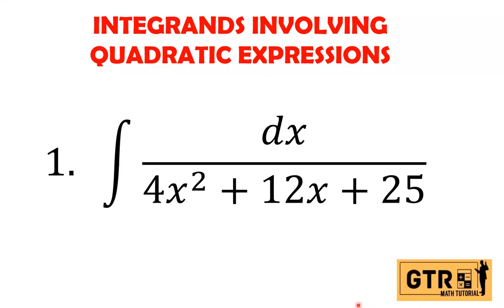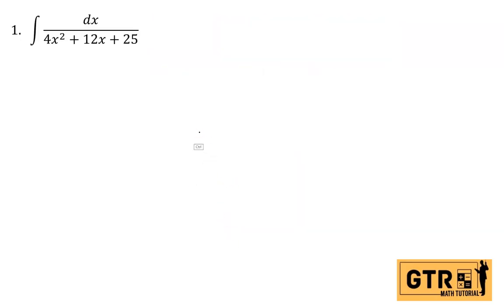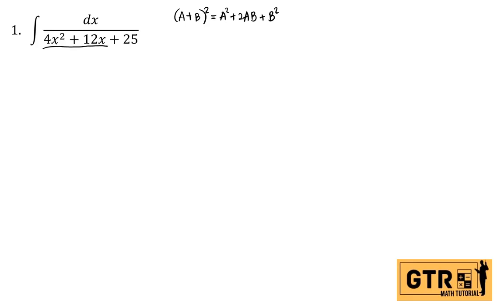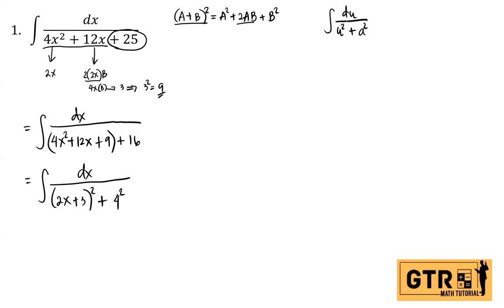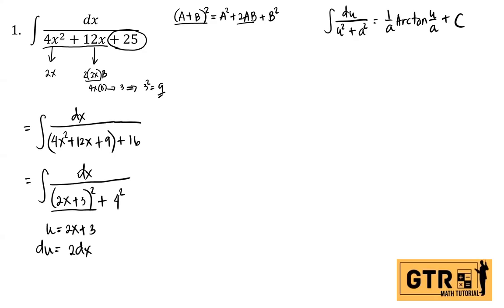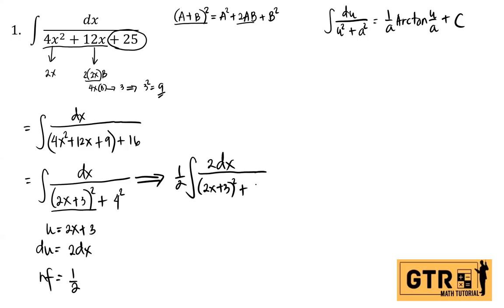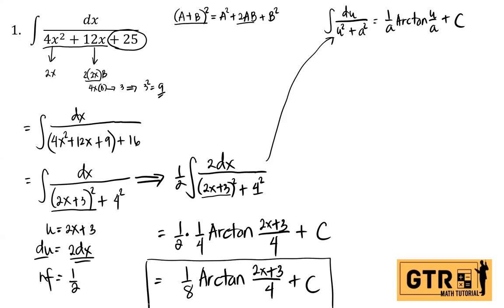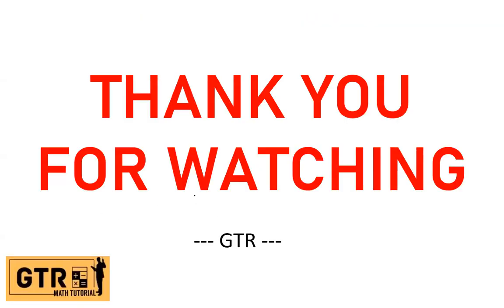INTEGRANDS INVOLVING QUADRATIC EXPRESSIONS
1.   ∫𝑑𝑥/(4𝑥^2+12𝑥+25)